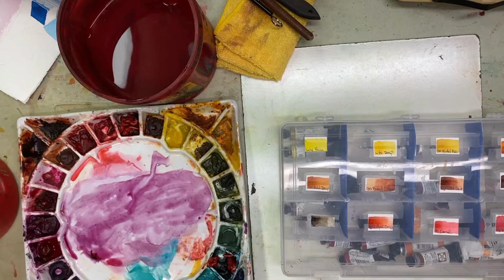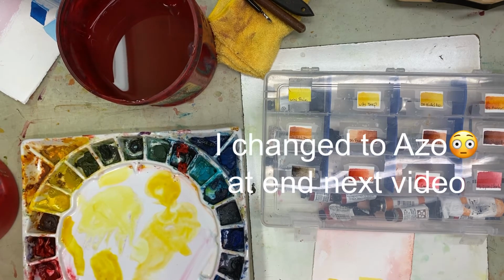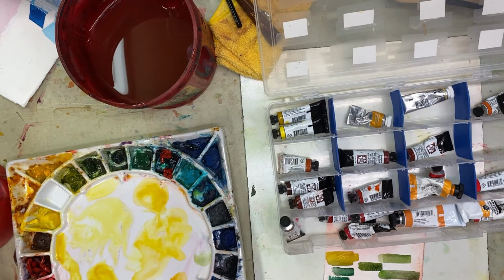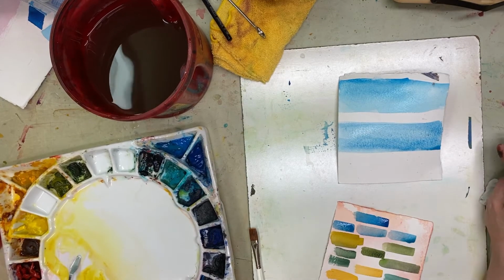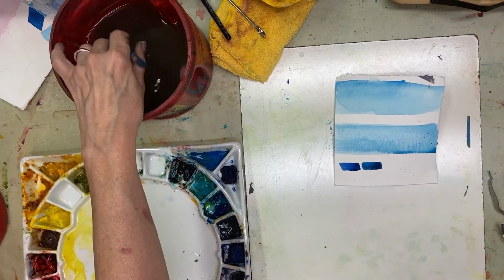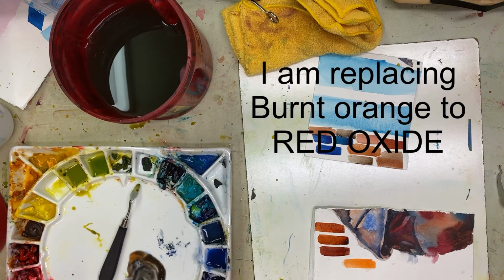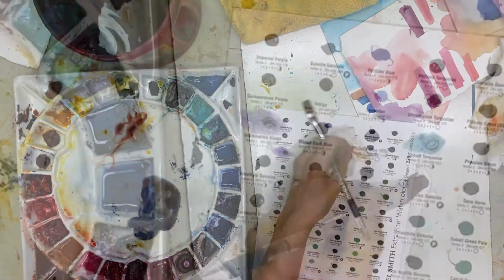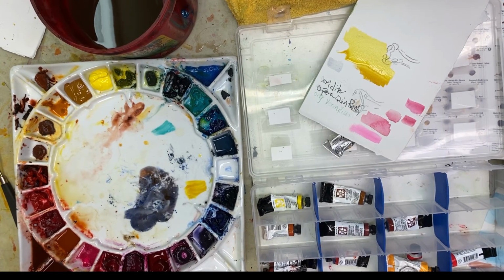How To Make Changes To My Palette Colors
This is a video is about how to clean out your watercolor palette and where to place paint  in your pallete. I show you how I determine what color I need...

🧡See a link to my recommended Artist Grade Watercolor Beginning Set: around $110 at the end of this description!

⭐️ REFERENCE ⭐️
🔺 Gill Mechanical Heavy-Duty Tube-Wringer

🌀Check out my recommended Artist Grade Watercolor Beginning Set for only around $110 as of 2020 by going to this link!🌀

-Michelle 👩🏼‍🎨

🎵MUSIC 🎶
Puzzle by Roa Music